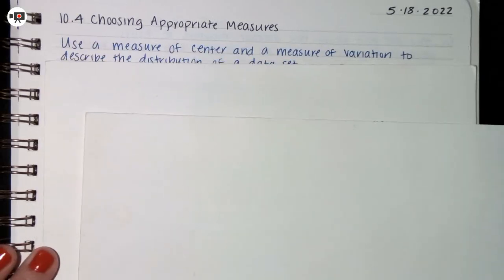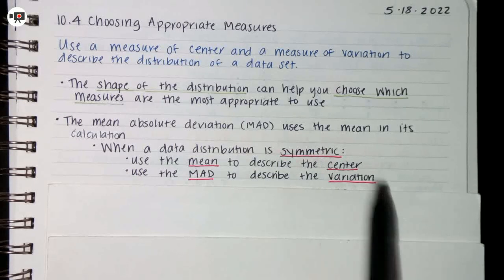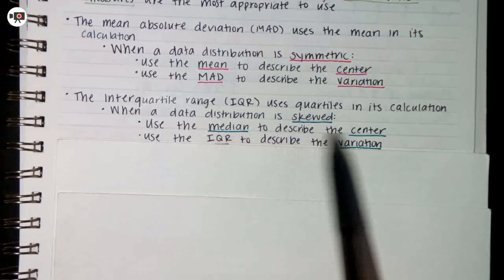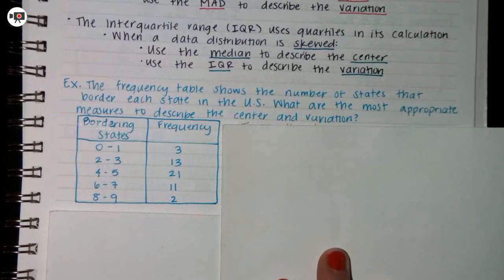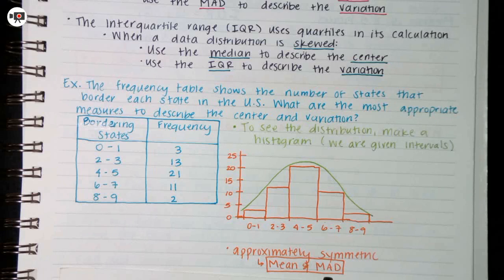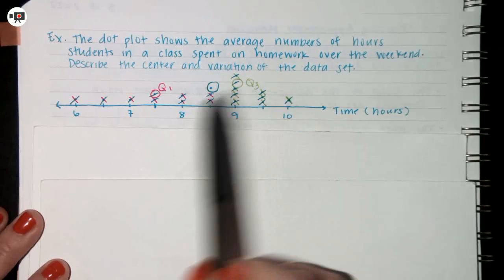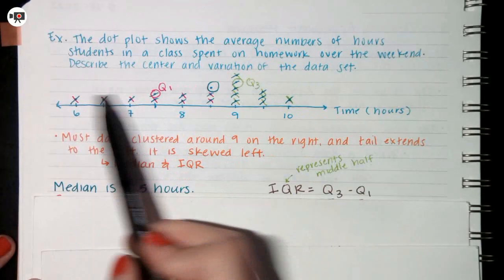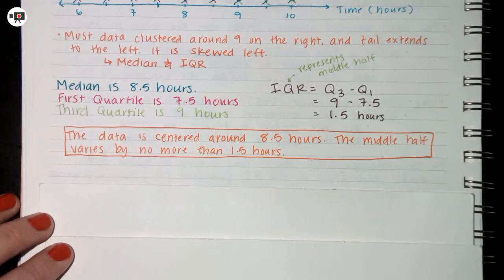10.4 Choosing Appropriate Measures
6th Grade: 10.4 Choosing Appropriate Measures